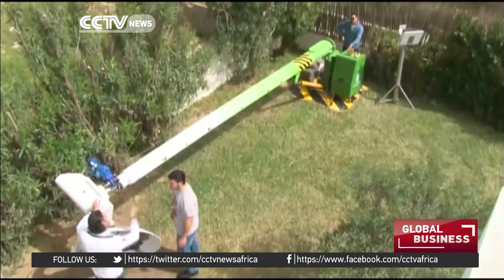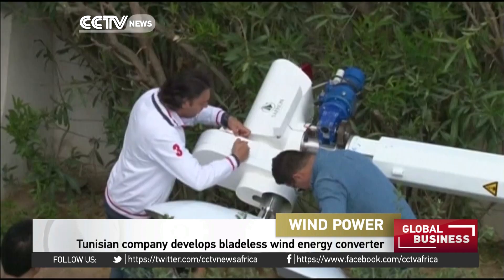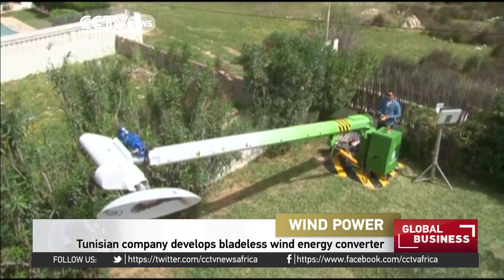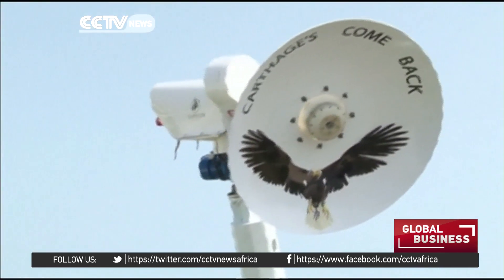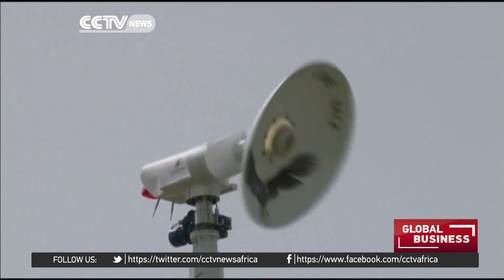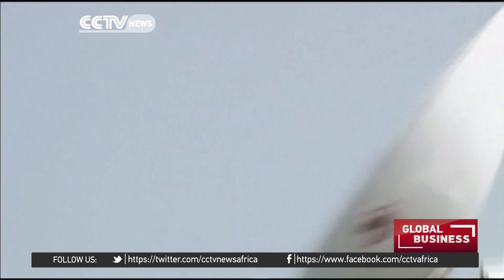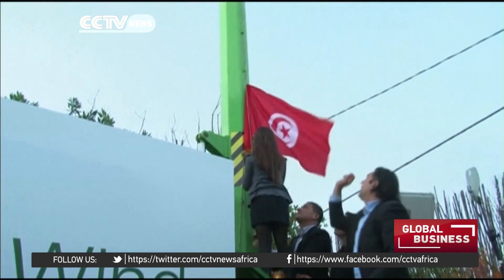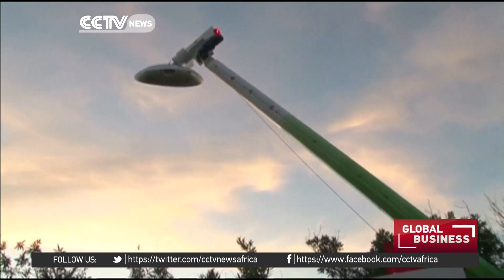Tunisian company develops bladeless wind energy converter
A bladeless wind energy converter inspired by the sailing boats of Ancient Carthage is set to breeze past traditional turbines in terms of efficiency, according to its Tunisian developers. The designers, led by 37-year-old engineer Anis Aouini, looked to the old technology of sailing boats, as well as the movements of birds and fish for their design.